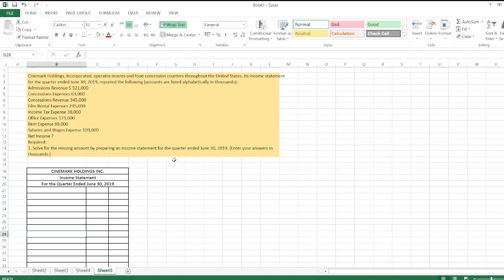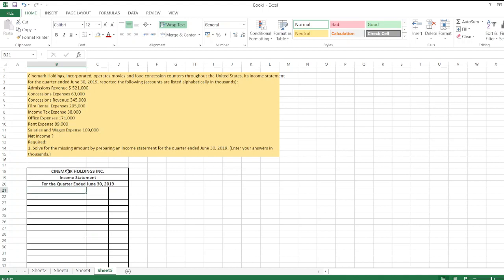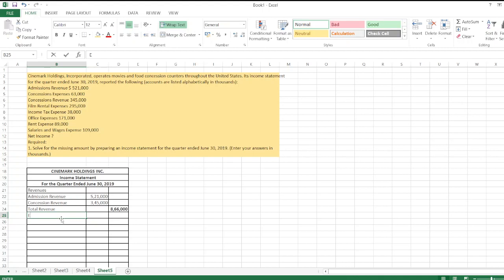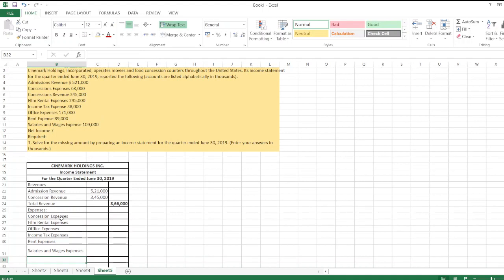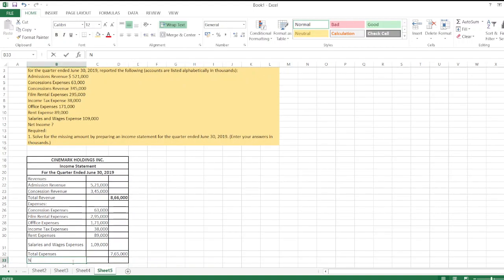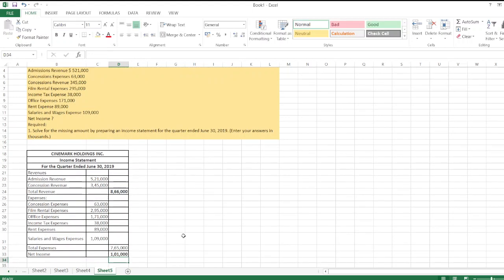Cinemark holdings incorporated operates movies and food concession counters throughout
Hi everyone,

Cinemark holdings incorporated operates movies and food concession counters throughout the United States. It's income statement for the quarter ended June 30, 2019 reported the following (accounts are listed alphabetically in thousands).